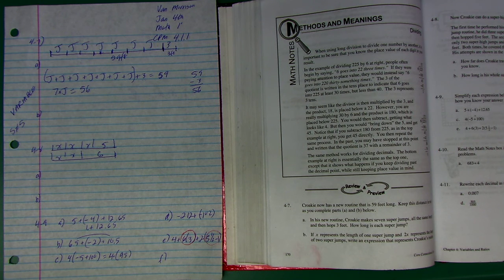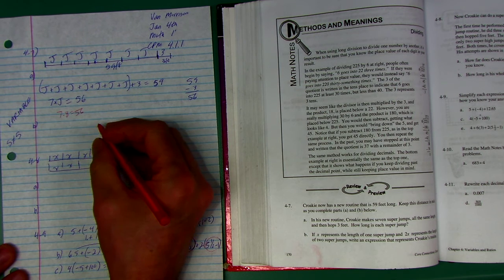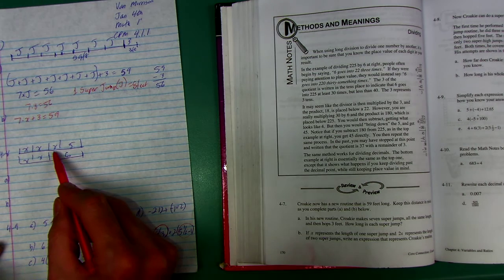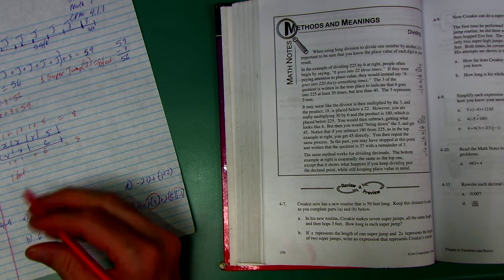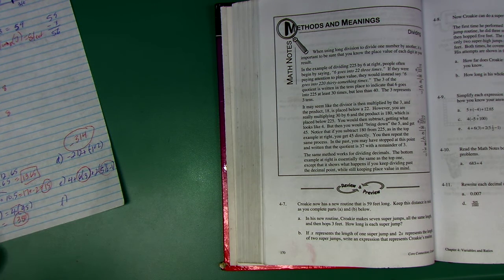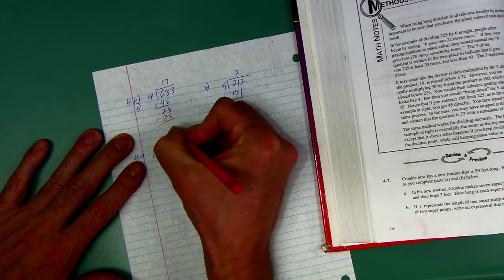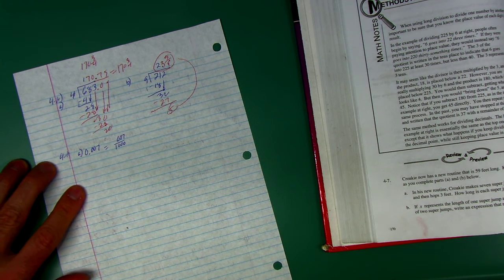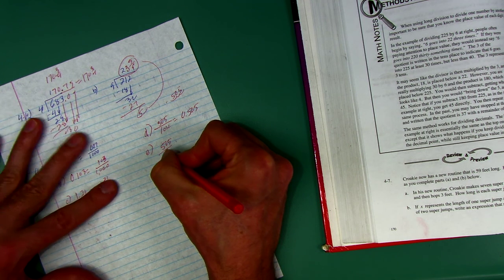CPM4 1 1Answers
Here is the rest of the problems and all of the answers to the homework assignment from Monday.